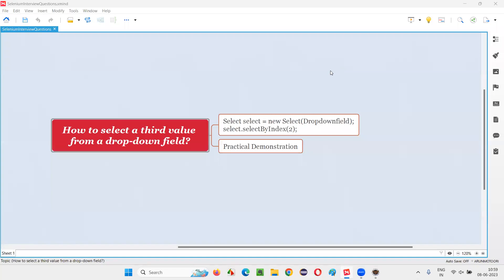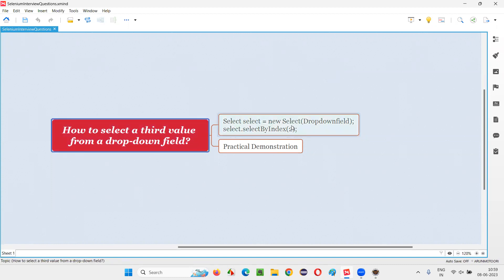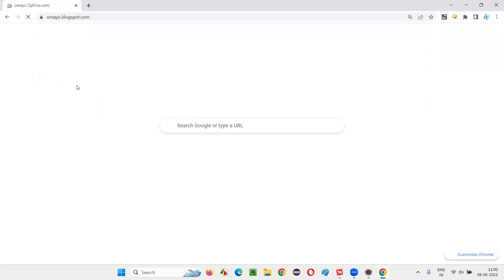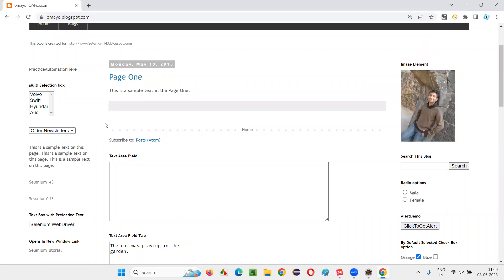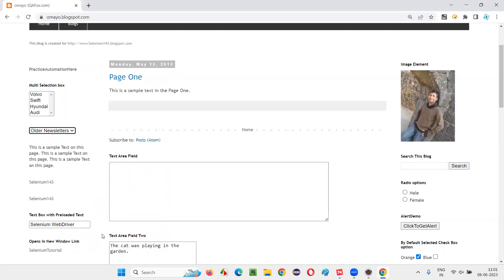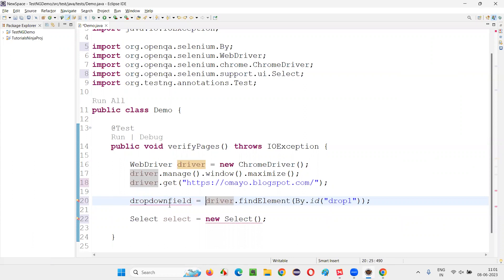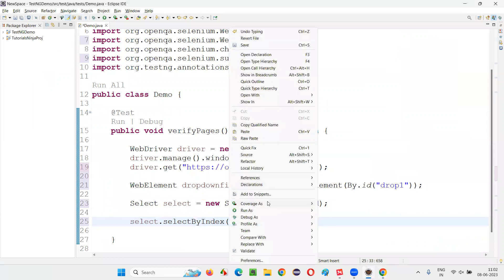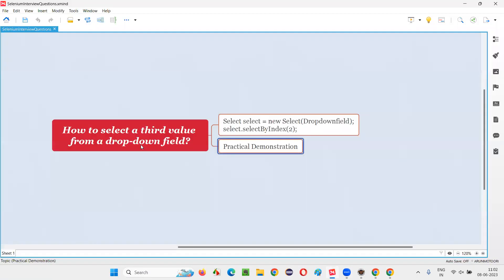How to select a third value from a drop-down field (Selenium Interview Question #243)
How to select a third value from a drop-down field